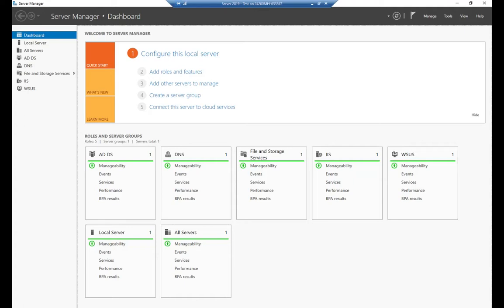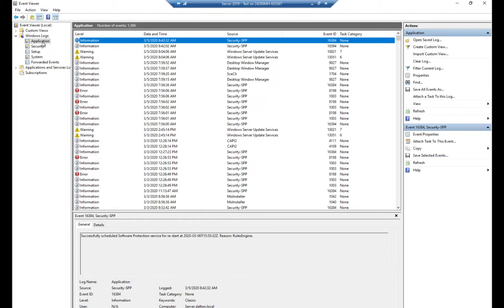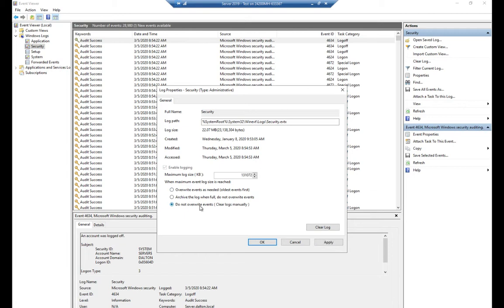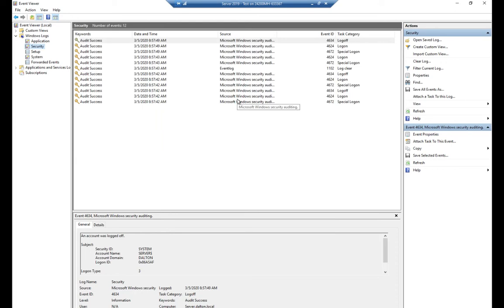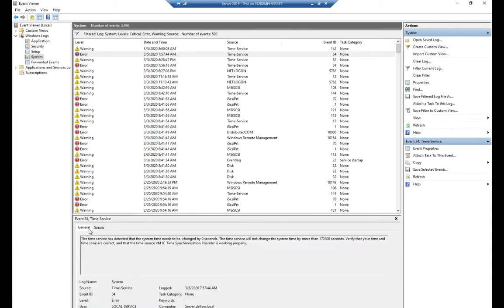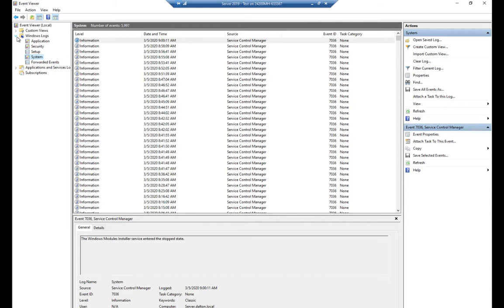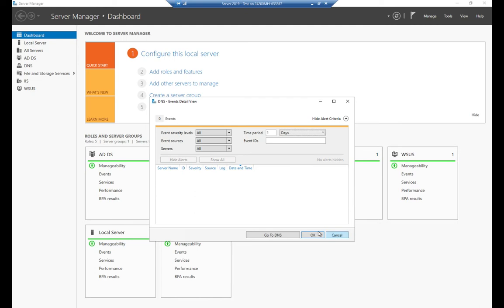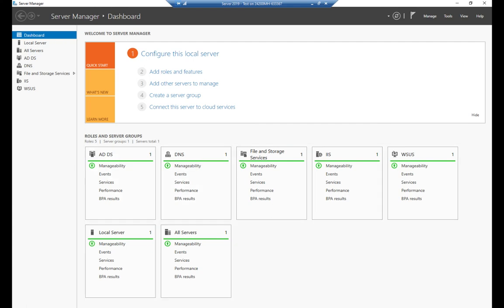Reviewing System Events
View the system event log on Windows Server